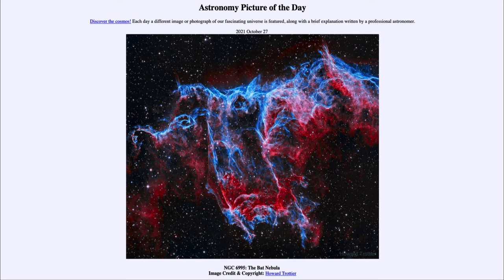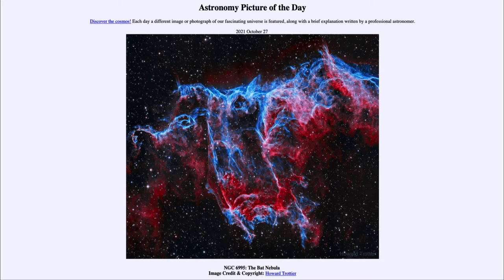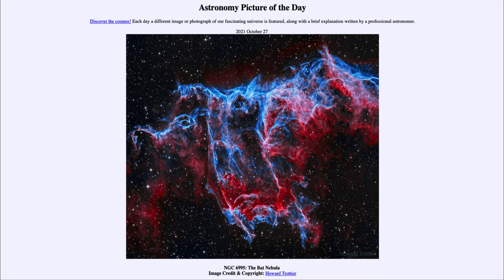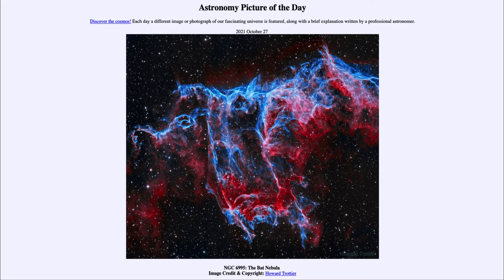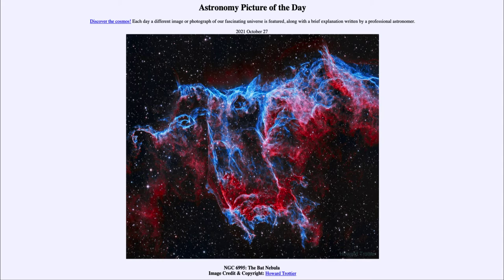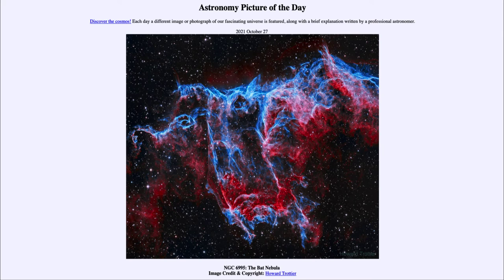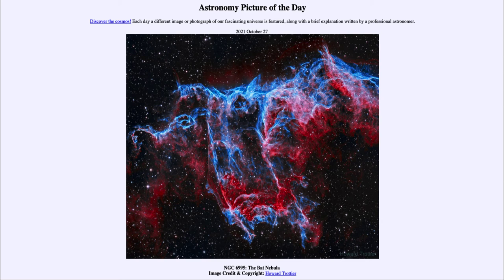2021 October 27 - NGC 6995: The Bat Nebula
In today's image, we see the Bat Nebula. This is a part of the Veil Supernova Remnant. This is a part of a star which exploded as a supernova long ago.